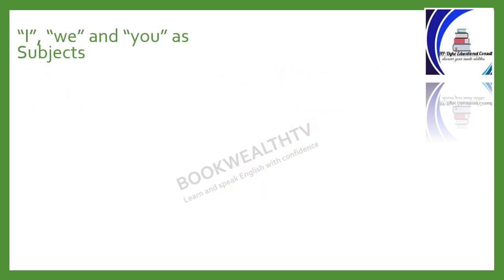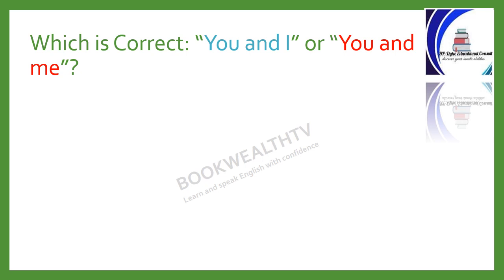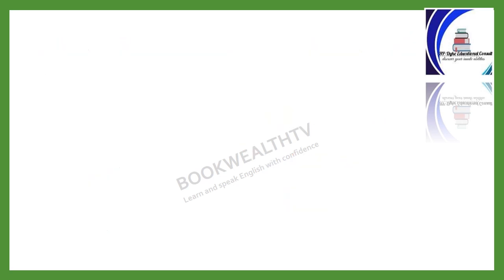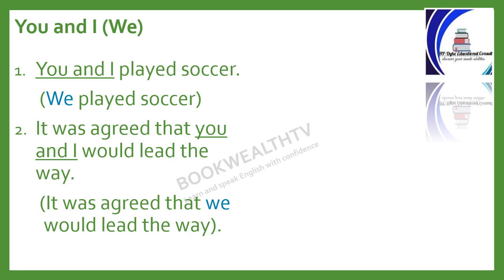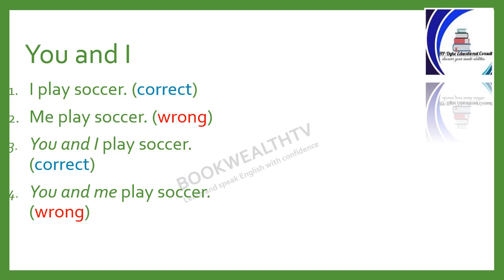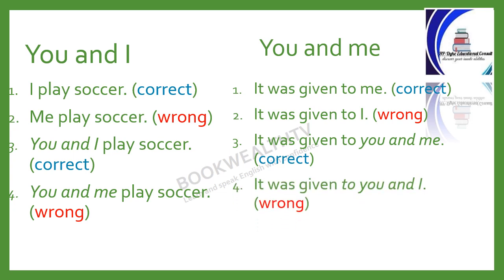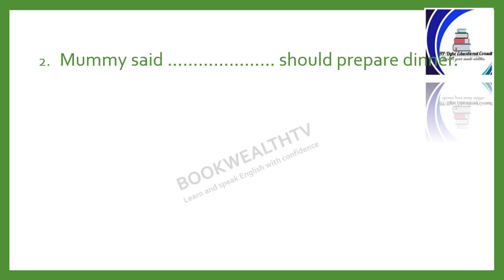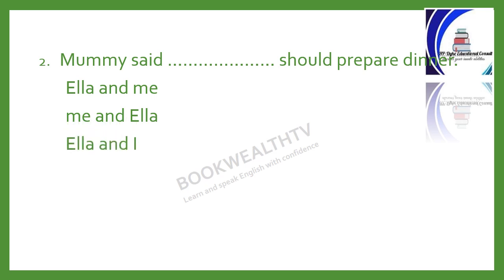Pronouns – “you and me” or “you and I”BOOKWEALTHTV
These two expressions are often misunderstood. People sometimes get confused as to which one correctly says what they have in mind. No wonder it can be so frustrating when in a quiz you have to make a choice between these two expressions:
“You and I” and
“You and me”.
The big question many speakers of English ask is “which one is correct and which is wrong?” Join me till the end to fully grasp how to use these expressions appropriately. Let’s get started!